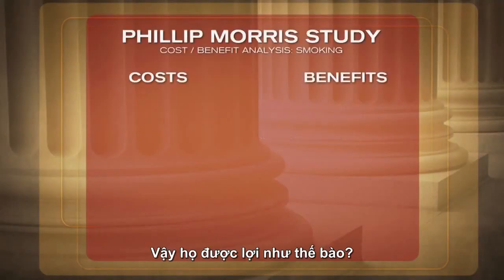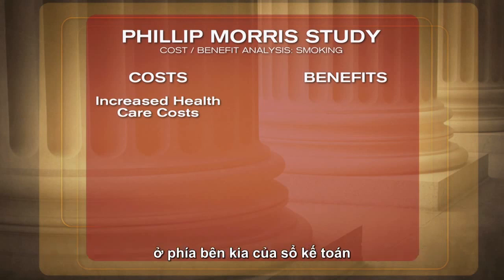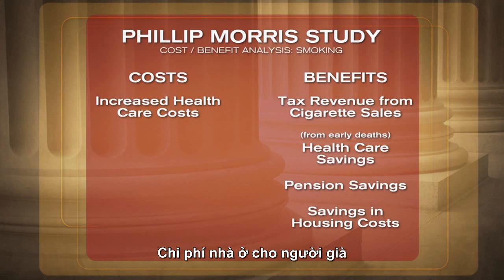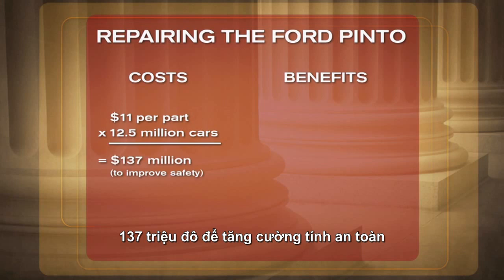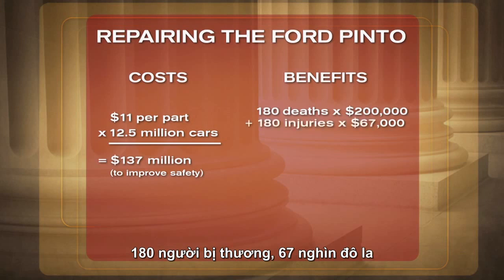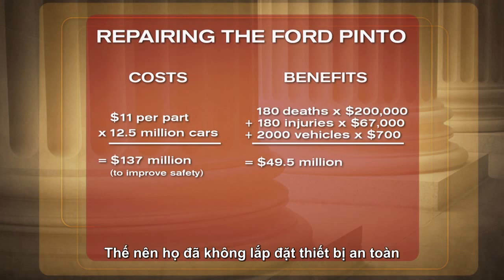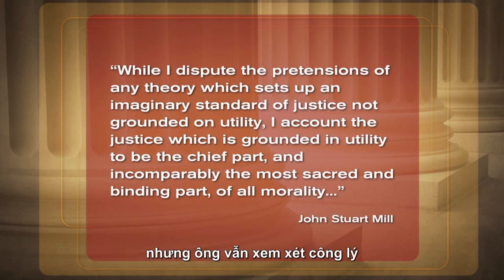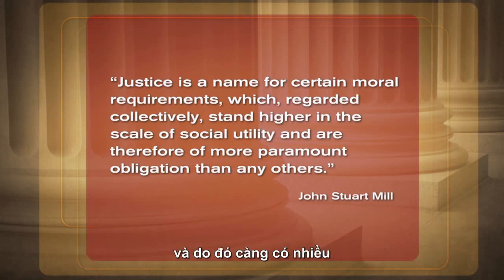Love Insipring Stories & Công Lý Harvard bài giảng 2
Trở nên tích cực trong cuộc sống hằng ngày giúp mình hấp dẫn sức khỏe, tử tế, tăng trưởng và giàu có; cũng như giúp làm tròn đầy những giấc mơ của chính mình để trở nên tốt hơn trong những gì mình làm, mỗi ngày.

Being positive in daily life will help us to attract health, kindness, growth and richness; also fulfill our dreams to be better in whatever we do, everyday.